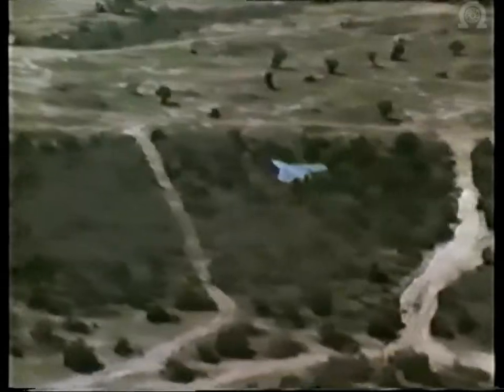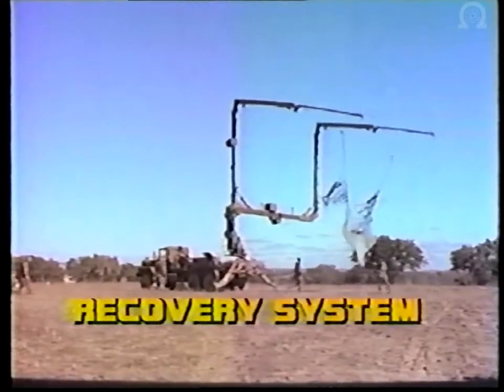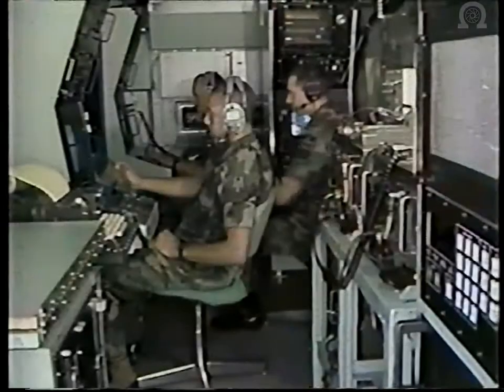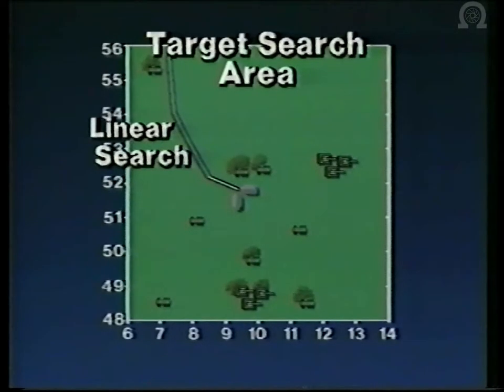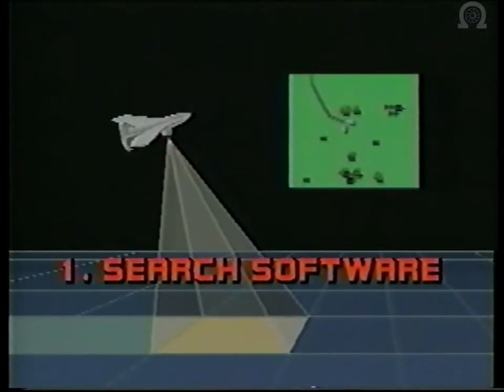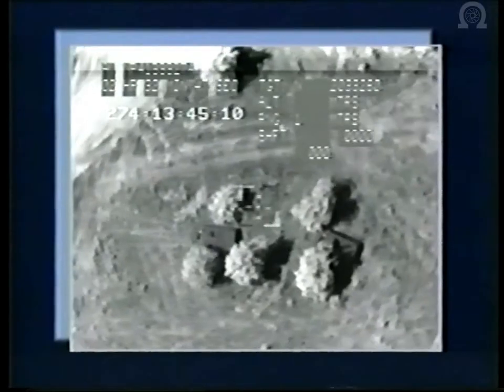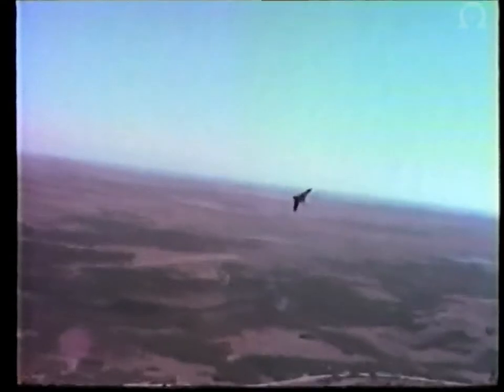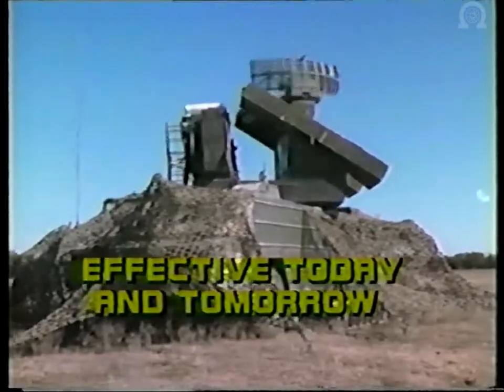US Army - Lockheed MQM-105 Aquila (Eagle) - Above the Threat (1985)